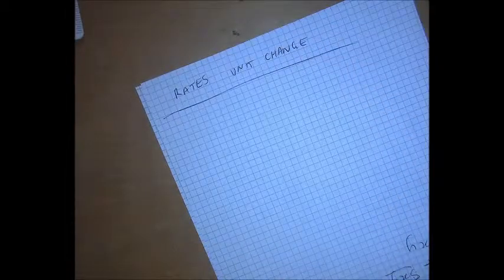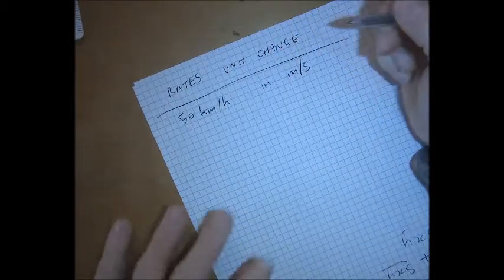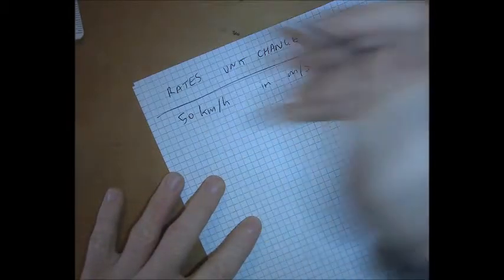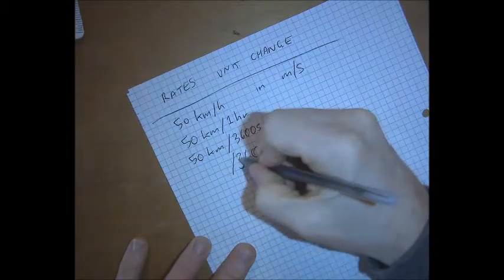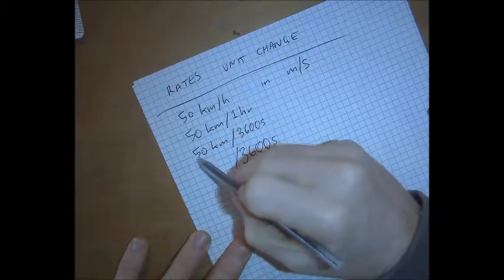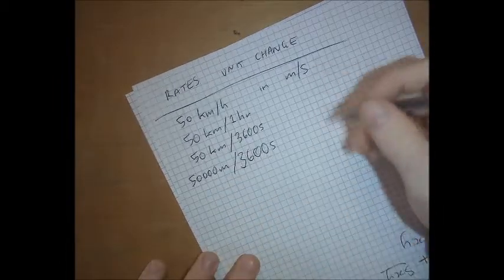Rates unit change